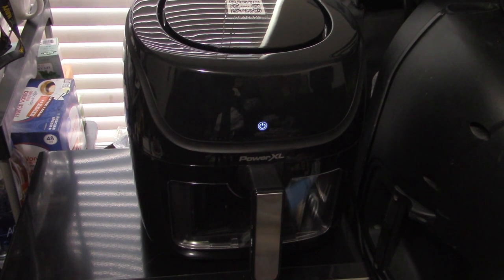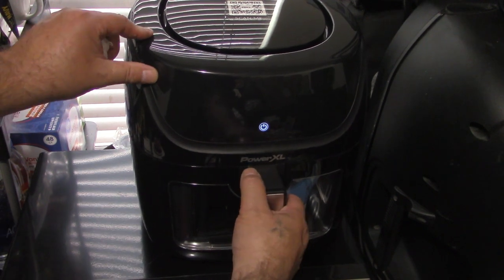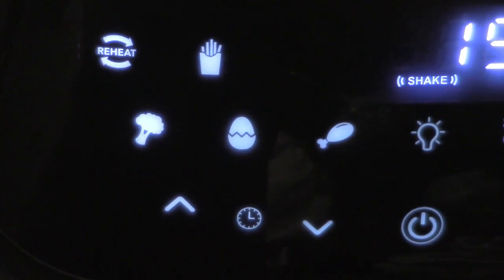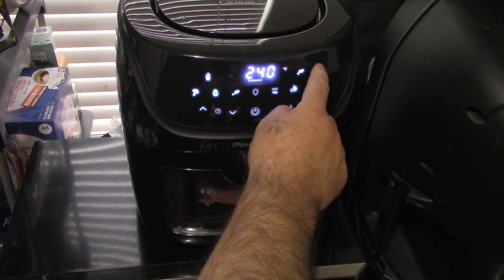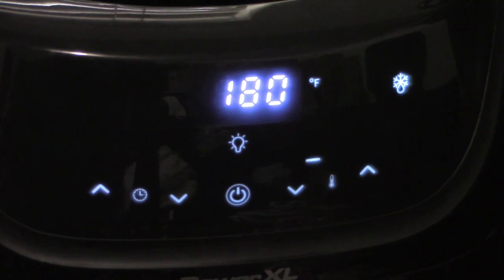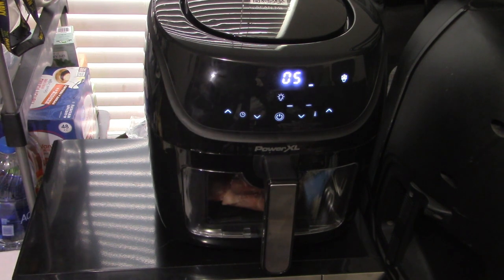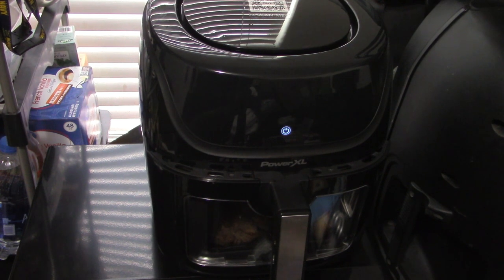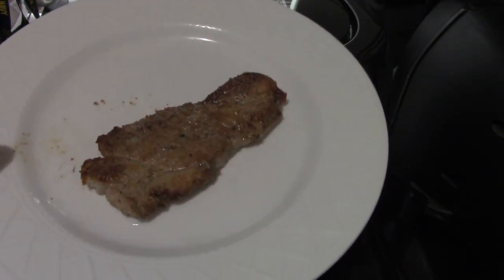POWERXL VORTEX PRO AIR FRYER - TESTING IT'S COOKING OUTCOME. AMAZING RESULTS! I'M SATISFIED.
Testing out our New Air Fryer with some of my favorite meat, Pork Steak.  Amazing results! I am happy, and satisfied.  :)

We purchased it at JCPenney's on Sale for $119.00, plus tax.
Regularly priced at $200.

* 8 Qt Fry Basket  * Nonstick Coating  *  Broiling Tray Insert
* Shake Reminder  * Easy Grip Handle

LARGE CAPACITY IN A SPACE-SAVING DESIGN
* High-Temperature Cooking up to 430F  * One-Touch Led Panel
* 1700 Watts of Power  * Timer with Auto Shut-Off  * Recipe Book Included